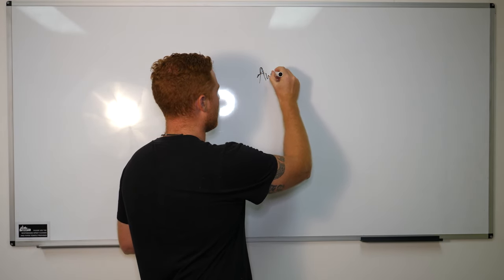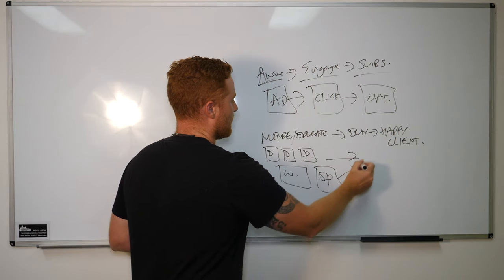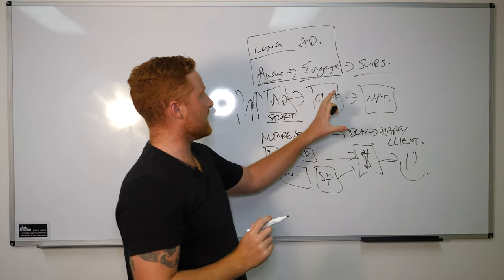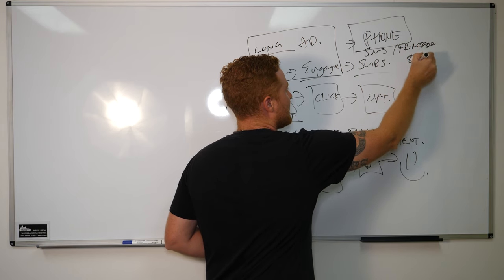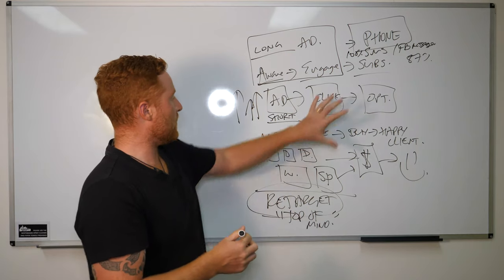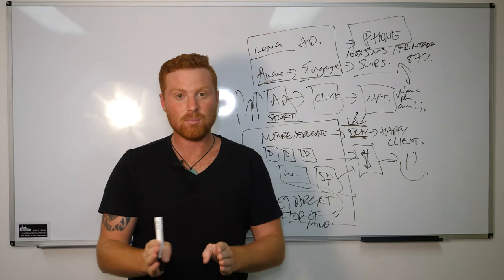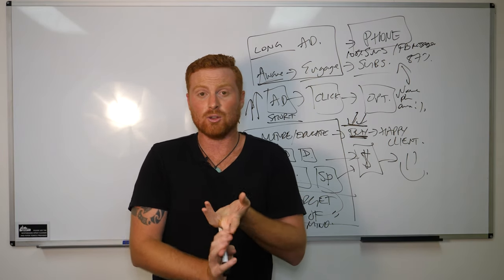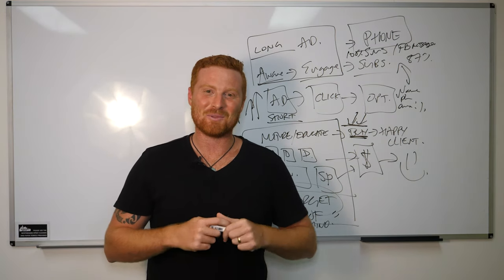New Facebook Algorithm 2019. Coaches and Consultants Need To Watch This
If you want to make money using facebook or have success with facebook ads you must realize the New Facebook Algorithm that changed in 2019 which effects making money on instagram and facebook paid traffic as well as getting clients as a coach or consultant.
Once we understood the New Facebook Algorithm 2019 we could train the facebook pixel and make high ticket sales off facebook easily

Hey, Chris here.

I know we are just getting to know each other
so I want to start off by bringing massive value to you (I hope that is OK)

I’ve prepared a series of short videos filled with actionable steps
That myself and my clients have used to bridge the gap from 6 to 7 figures
I have spent 13 years building businesses and through it all, there
Was 1 big shift that really made the difference, on this first video I explain this
Shift and go into detail on a few miss-truths about what it takes to be a highly successful business owner.

On the next video I go into the 5 phases of your business and the
4 rarely mentioned building blocks that make it all work

Chris

Also, if you would like a 2 FREE copies of my books